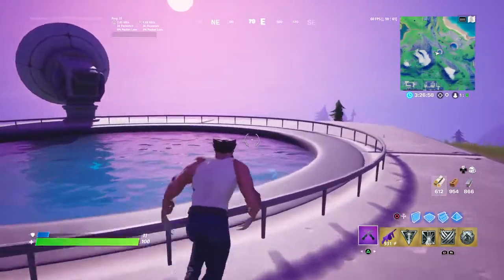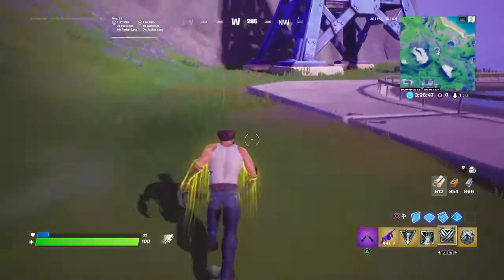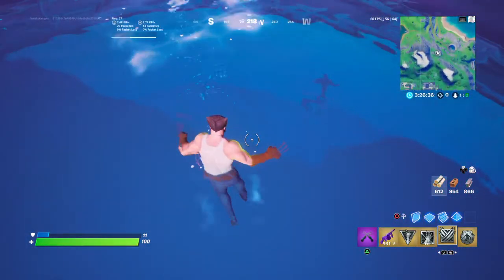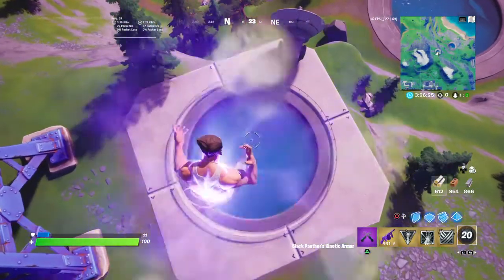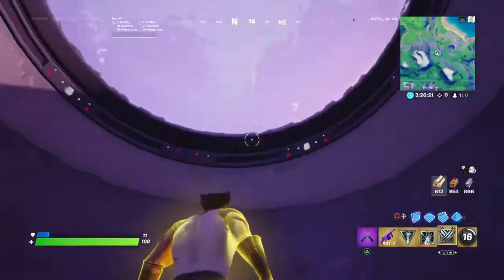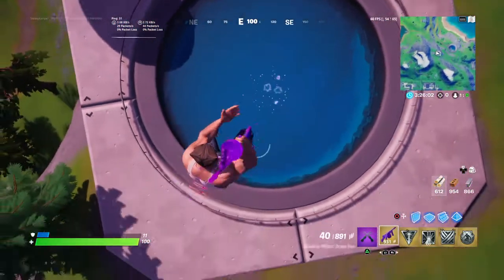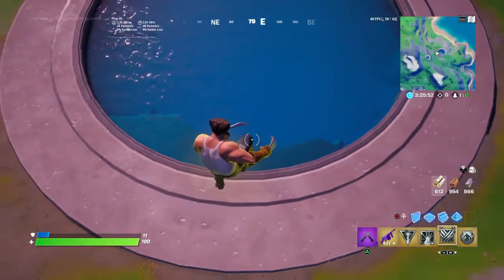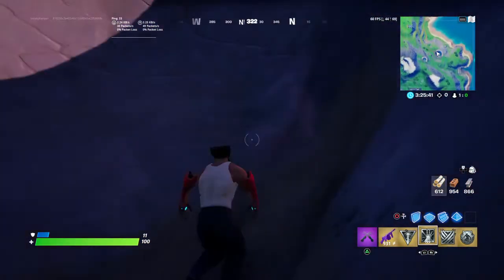Fortnite under grotto and steamy pool glitch